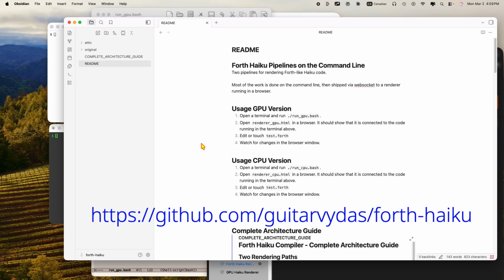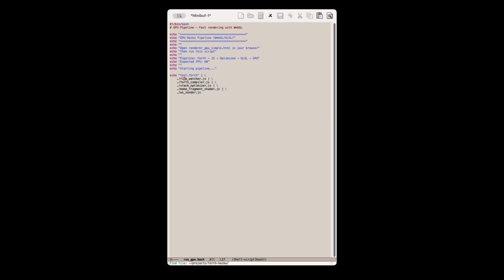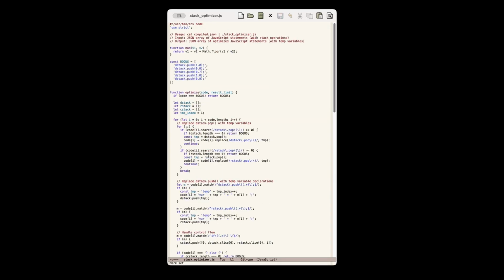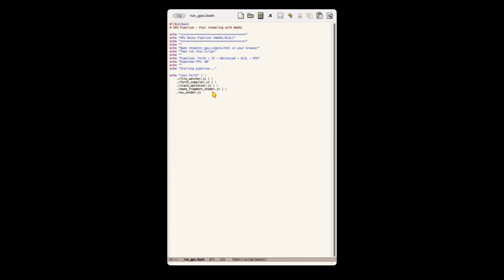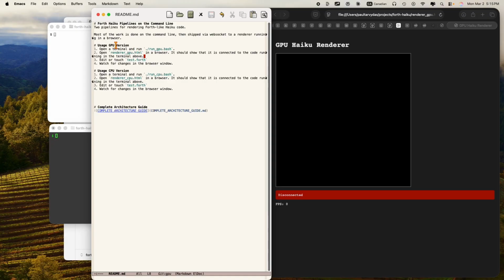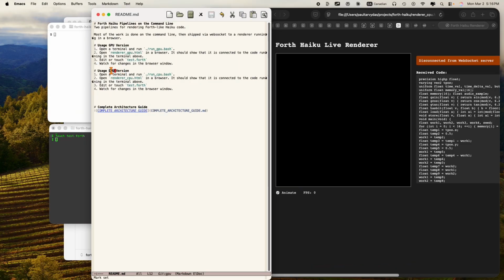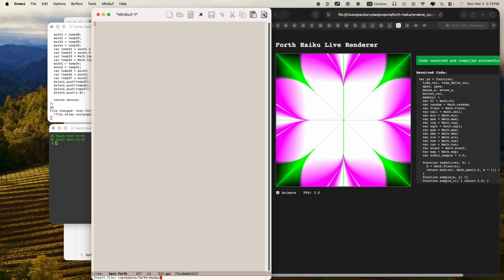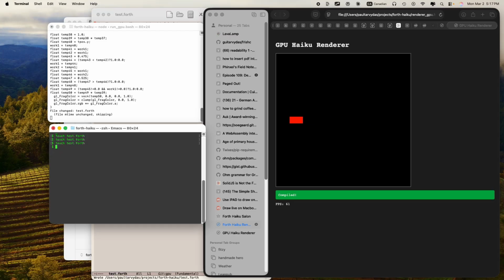hforth part 4 GPU and CPU Pipelines for Forth Haiku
GPU vs CPU Forth Pipeline Demo: Live Reload, Rendering, and Performance

The episode shows two command-line Forth-like pipelines running side by side: a GPU version and a CPU version. It walks through the GPU pipeline flow (file watcher to Forth compiler with stack optimizer, fragment shader generation via simple JavaScript-to-shader text replacements, and a sender that strips EOF markers), noting code sizes for each component. The host runs the GPU bash process, starts the renderer, and triggers updates by touching and editing test.forth to produce a rendered image. Then the same workflow is demonstrated on the CPU pipeline, including live edits that change the output. Finally, an animated Larson scanner example runs slowly on CPU at about 2 FPS, but runs significantly faster and looks better when connected to the GPU version.

00:00 Two Pipelines Overview
00:24 Pipeline Parts Breakdown
01:56 Running the GPU Build
02:27 Switching to CPU Build
02:45 CPU Edits and Animation Test
03:14 GPU Speed Comparison
03:36 Final Visual Results

Correction:
01:42 I say "stdout" but I meant that ws_sender.js sends its stdin to the websocket